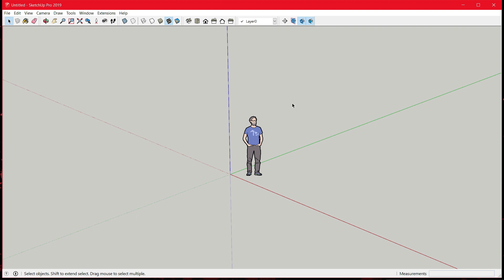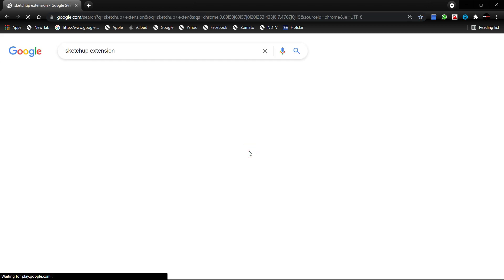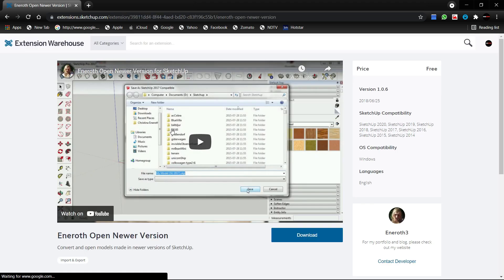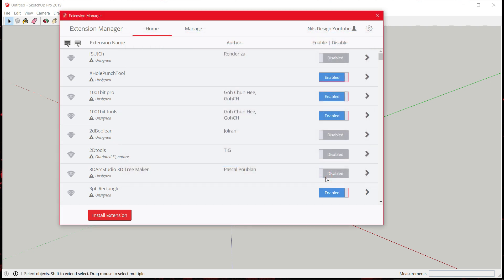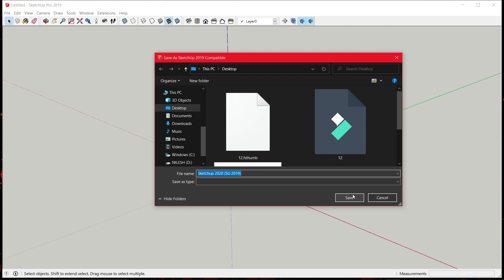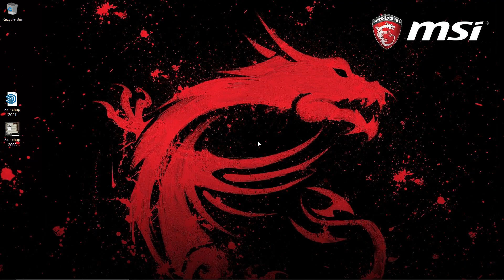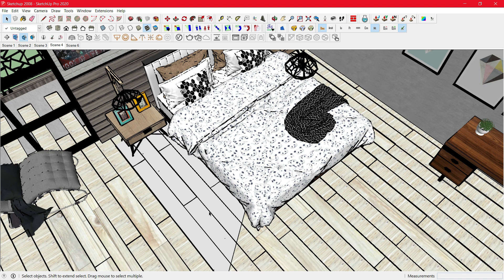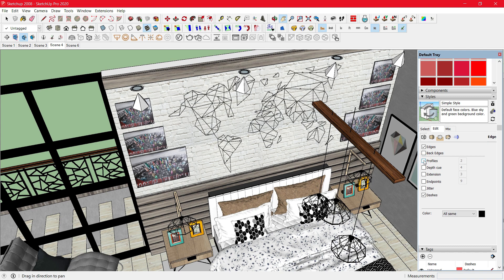How to Open Newer Version of Sketchup file in Older Version with a Single Click